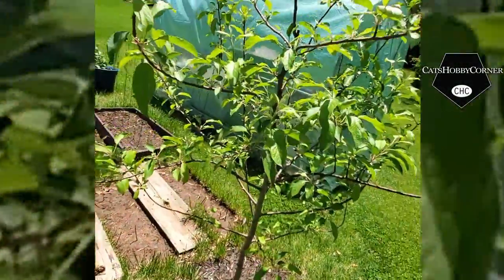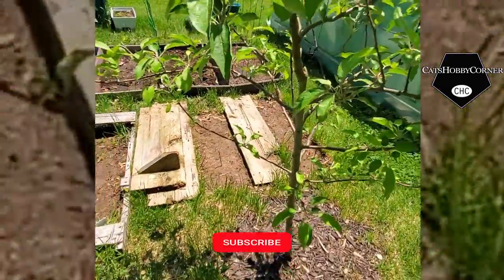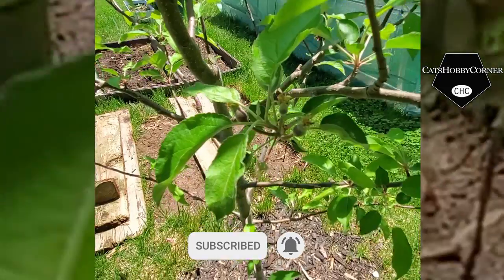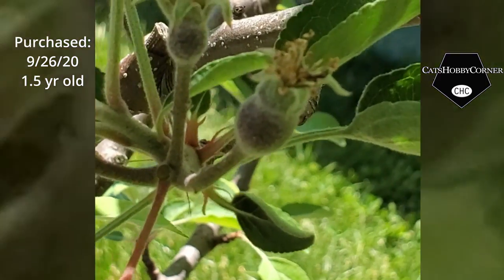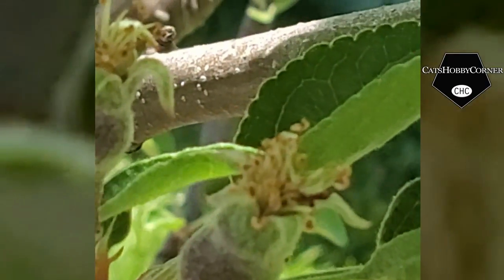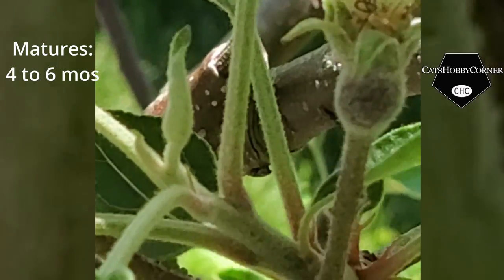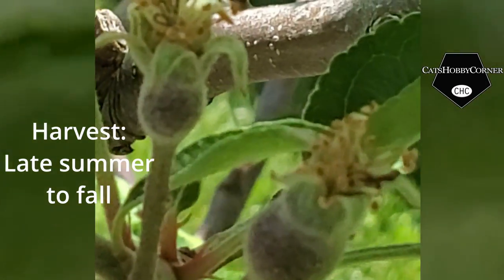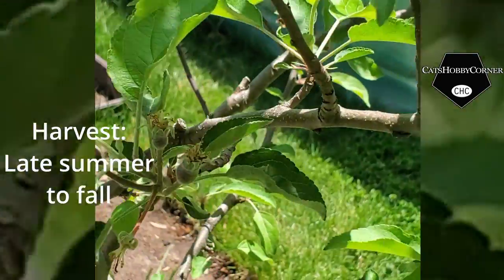Are These Baby apples ?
I purchased this Apple Tree from the Home Depot a year and a half ago. It blossomed one cluster of flowers and now the buds seemed to have been pollinated. Red Delicious Apple trees ripen through September and October and produce large, dark red fruit. The apples are sweet and juicy to taste. Are These Baby apples ?
* Once apple flowers are pollinated and fertilized by pollinators like bees, the fruits will begin to grow. The time from apple tree flower to fruit is about four to six months. Ripe apples are harvested from late summer until fall.

Cats Hobby Corner Garden & Kitchen Supplies: